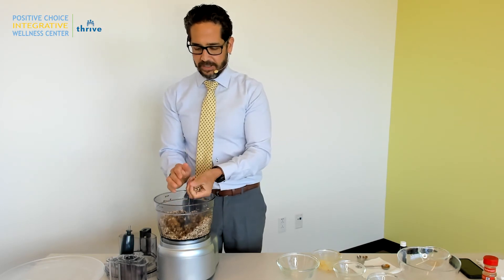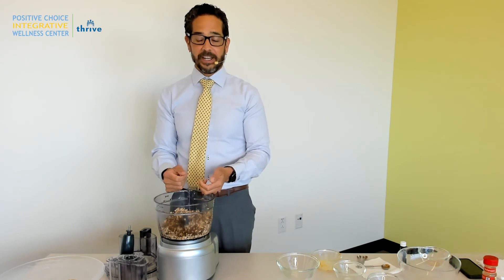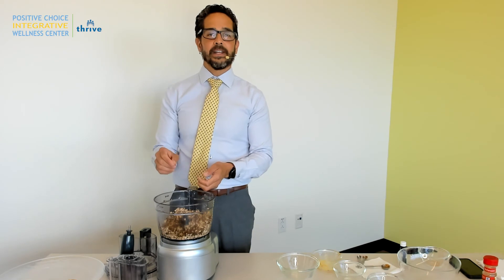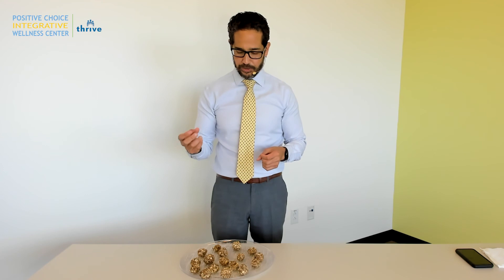Healthy Energy Bites with Chris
Ingredients

· 1/2 cup mini semi-sweet chocolate chips (or cacoa nibs)

· 1/2 cup ground flax seed

· 1/2 cup crunchy peanut butter (or any nut butter)

· 1/3 cup honey (or 4 dates, or maple syrup)

Directions

Combine all ingredients together in a bowl (or quick pulse in a food processor); form into balls using your hands. Arrange energy bites on a baking sheet and freeze until set, about 1 hour.